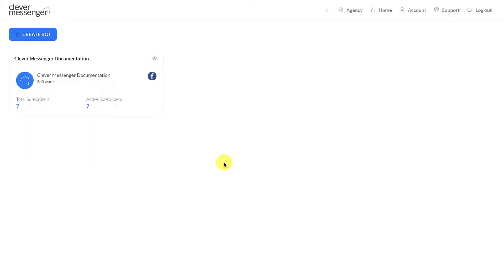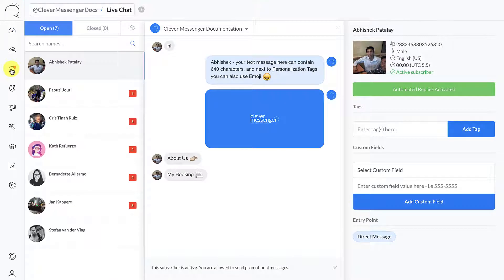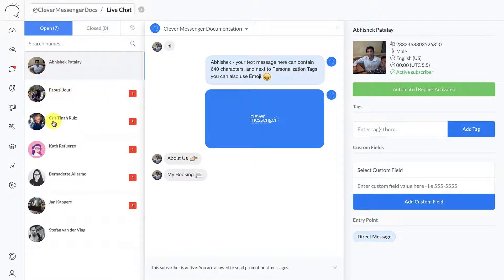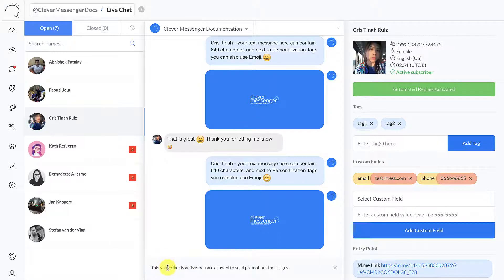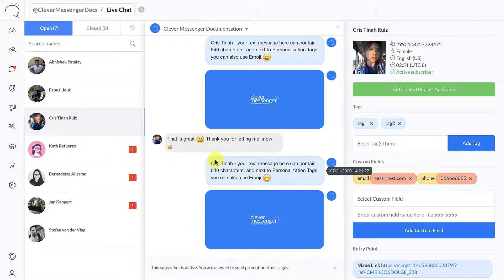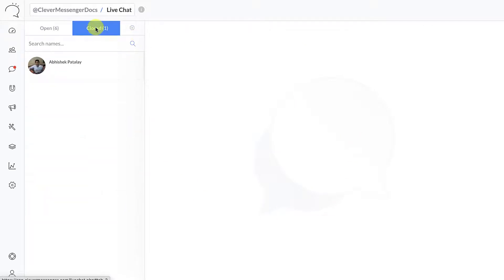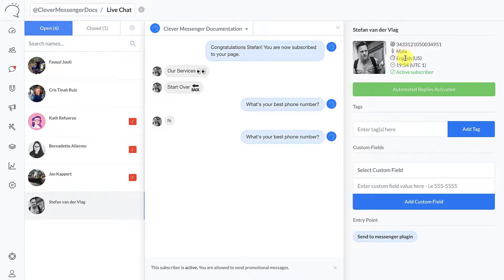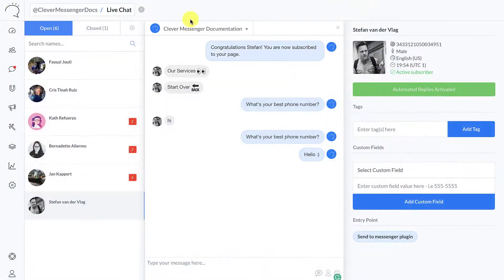Clever Messenger Training - Live Chat Overview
- Get started with Clever Messenger today!

In this video, you find a quick overview of the Live Chat features of Clever Messenger. If you'd like to dig deeper and want to view more training, go